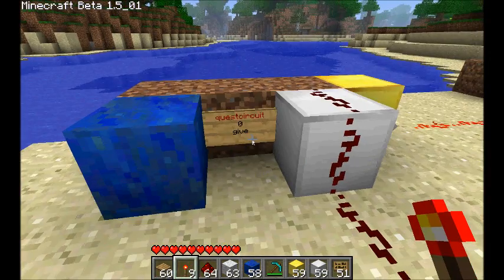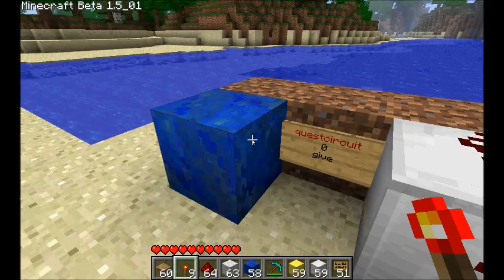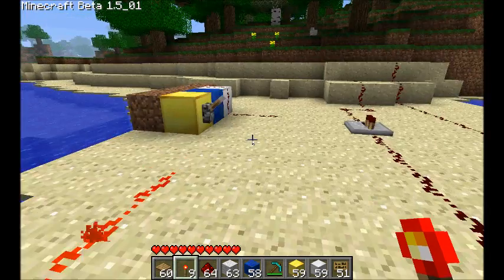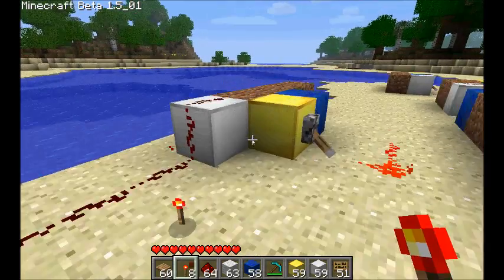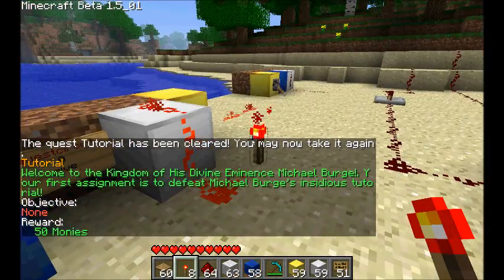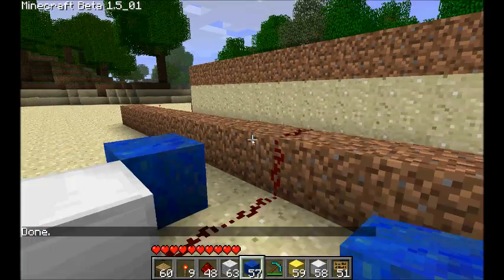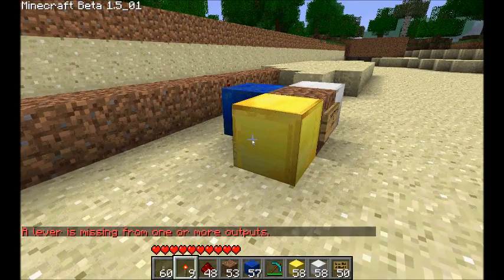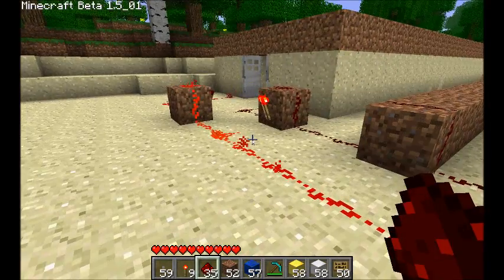PuzzleQuest Tutorial: Part 1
This is part 1 of 2 for a tutorial video for my PuzzleQuest plugin. I cover the 6 basic questing circuits and use them to make a simple quest walking through the "Hallway of Horrors."